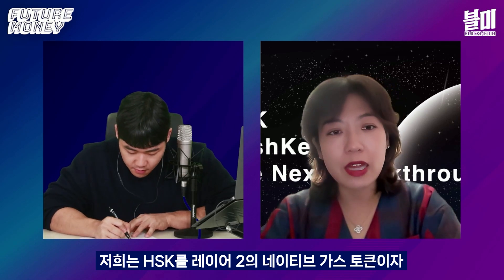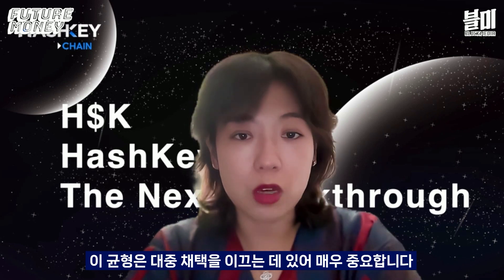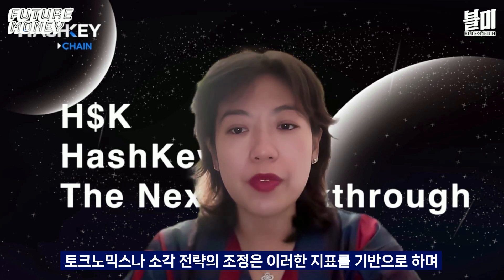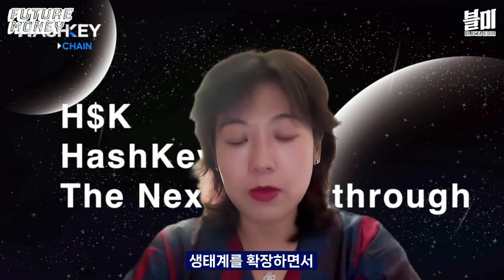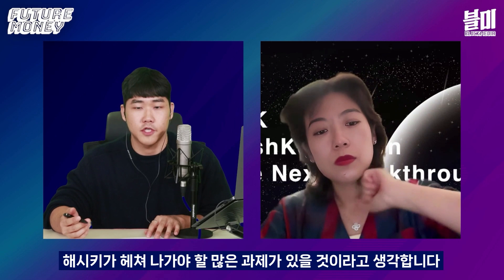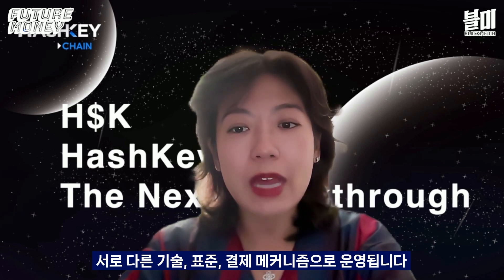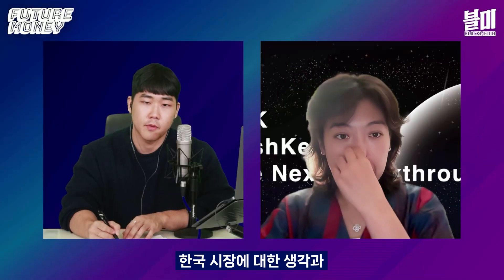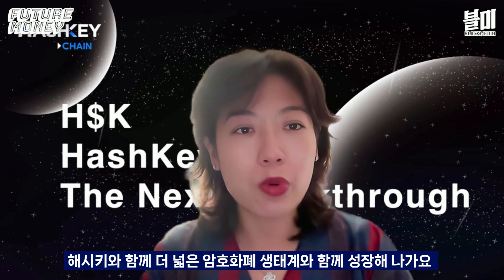해시키 토큰 HSK의 소각 메커니즘, 가치를 불태우다 (해시키 에코 랩스 케이)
HSK는 해시키 그룹(HashKey Group)의 생태계 토큰으로, △거래 수수료 할인 △독점 토큰 선구매 권한 △노드 검증 보상 등 다양한 용도로 사용됩니다. 또한 해시키의 레이어 2 블록체인 ‘해시키 체인(HashKey Chain)’의 네이티브 및 가스 토큰으로, 보유자에게 네트워크 내 거버넌스 및 의사결정 권한을 부여합니다.